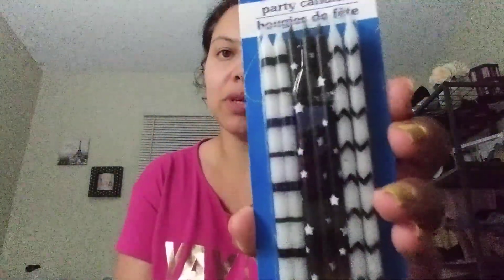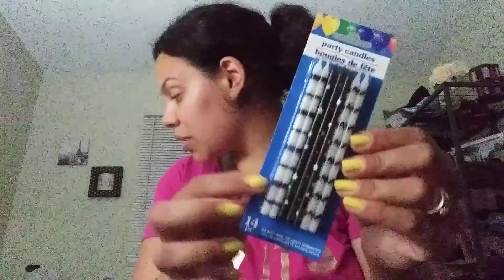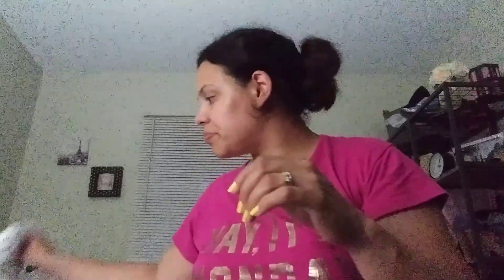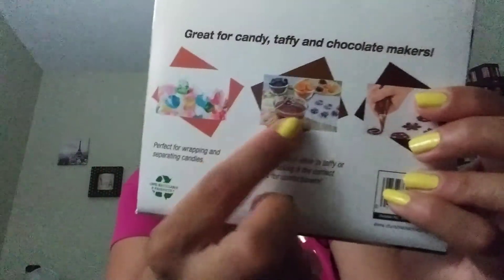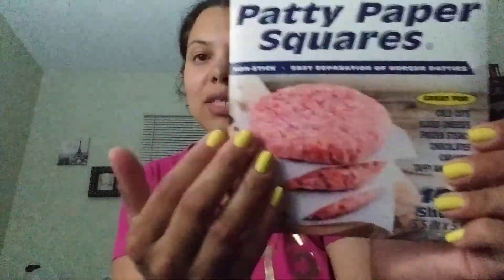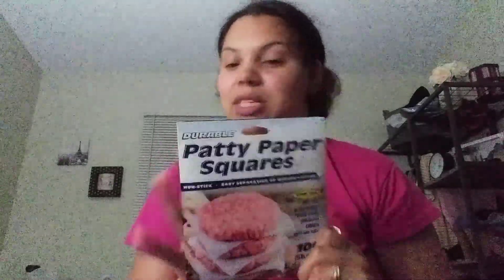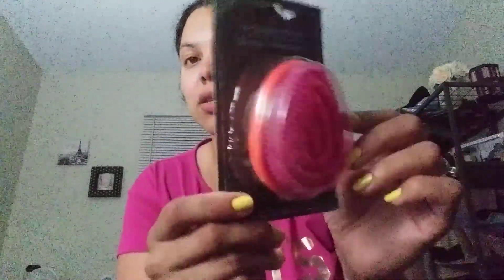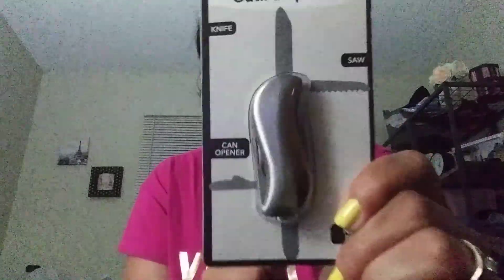Hey guy's im back New Dollar🌳 tree haul!